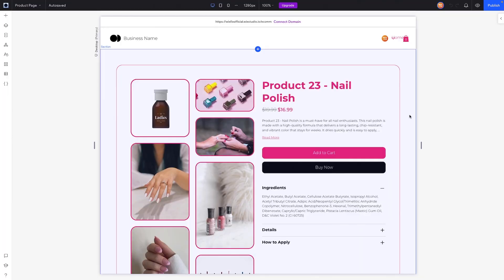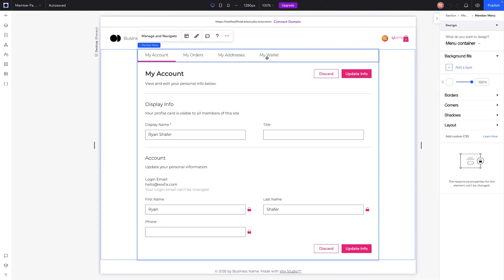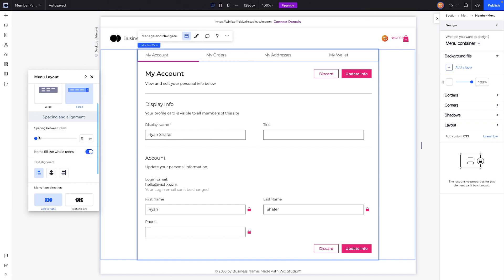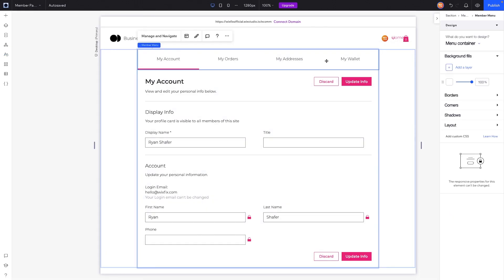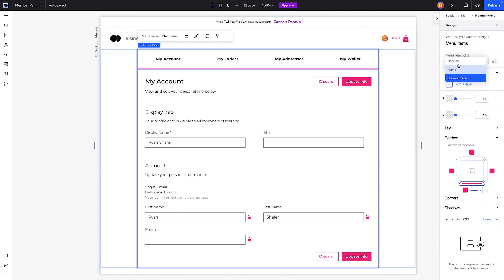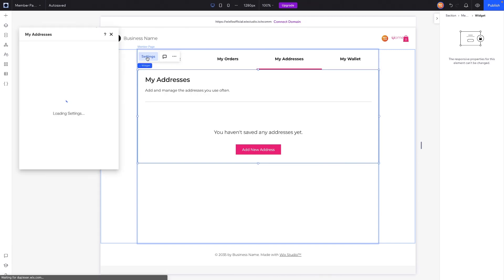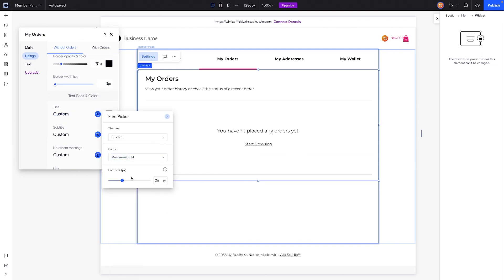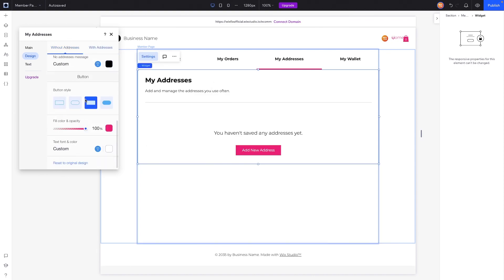Ecommerce Member's Pages | Wix Fix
In this video, I show you the Wix Store app's Member Pages and how to edit them.